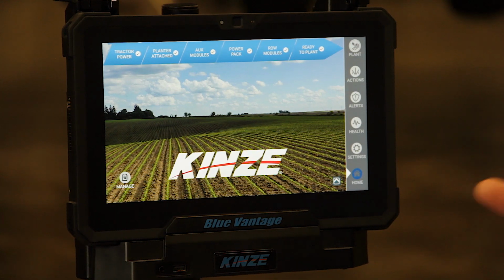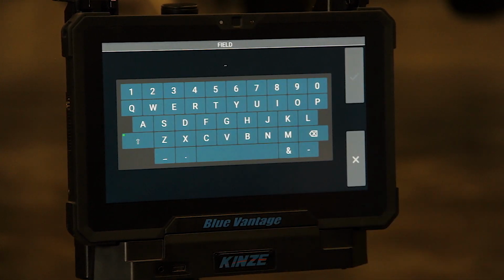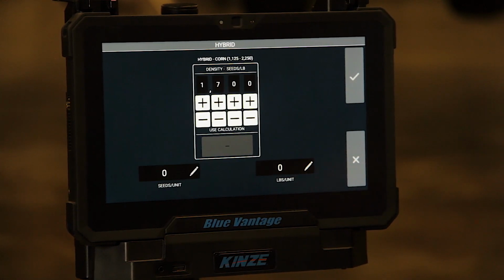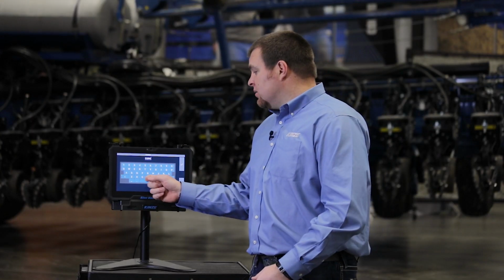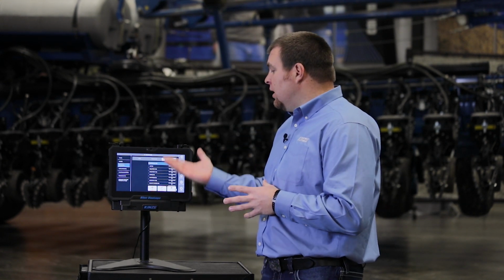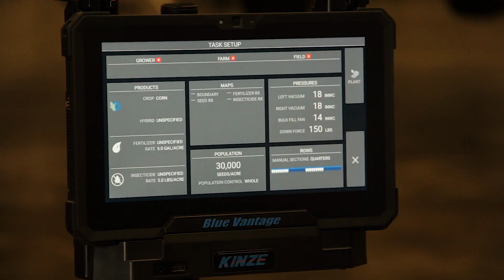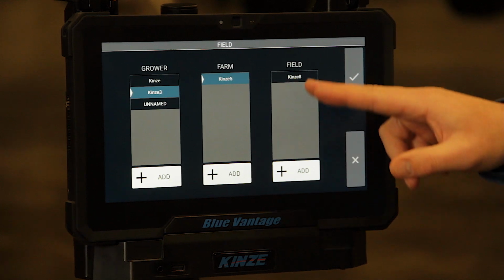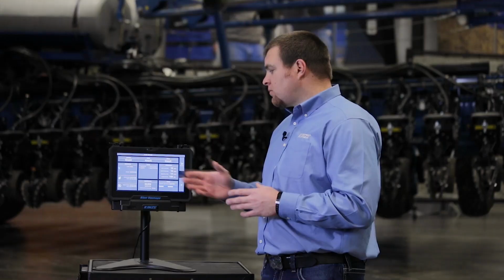Blue Vantage - Adding Grower, Farm, Field, and Product Information